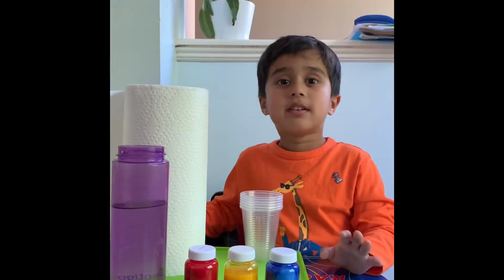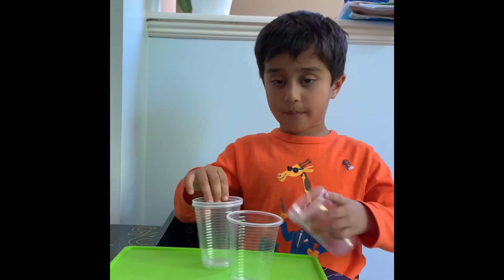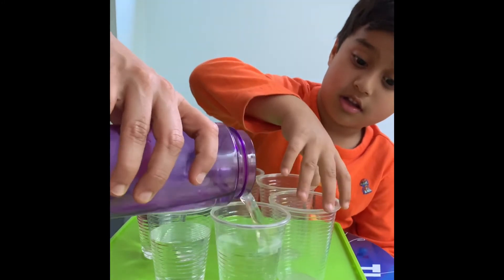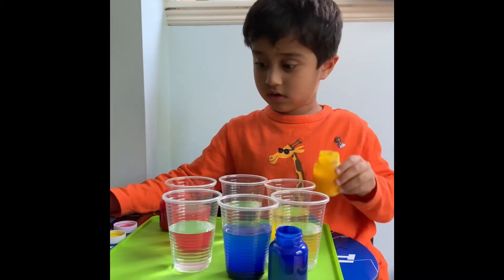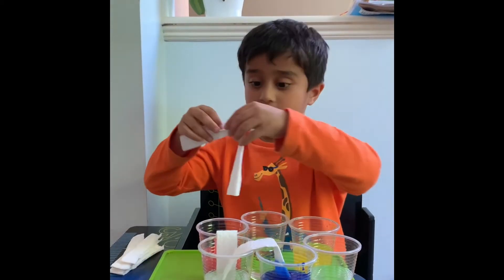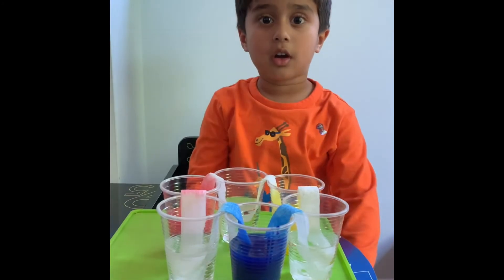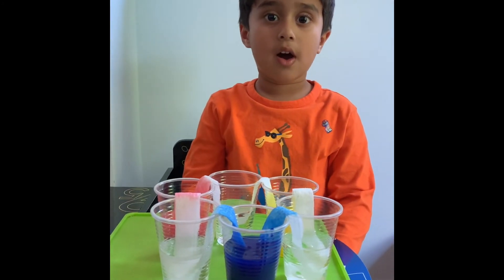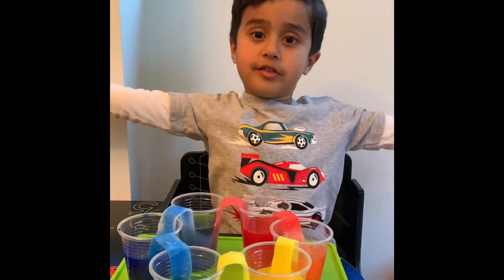Walking water experiment -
This walking water science experiment is so much fun and super easy to do! My kids absolutely loved it! This rainbow activity is perfect for spring time. The whole family (adults included) were completely mesmerized with process.

The water moves up the paper towels through a process called capillary action. The paper towel is made from fibers and the water is able to travel through the gaps in the fibers. The gaps in the paper towel act like capillary tubes and pull the water upward. This is what helps water climb from a plant’s roots to the leaves at the top of the plant or tree.

Share pictures or videos of your kids trying this at home, and I’ll be sure to post them on this channel!